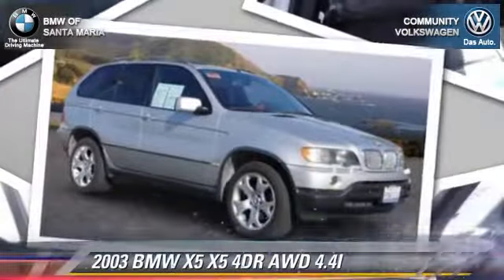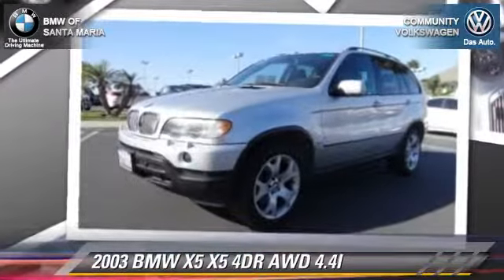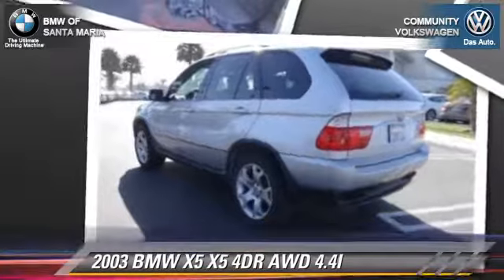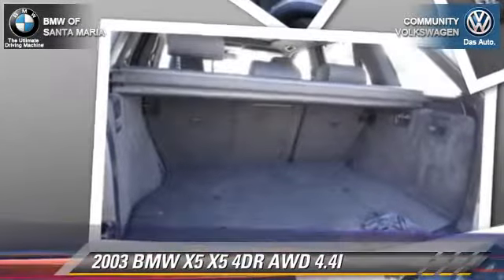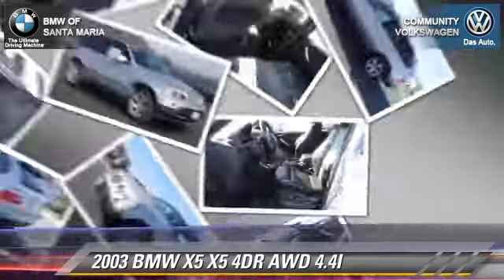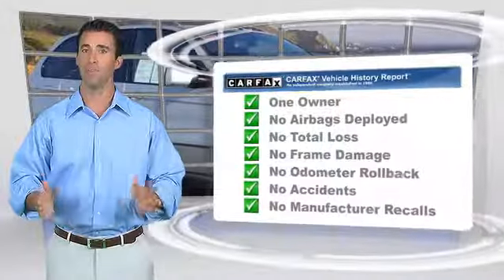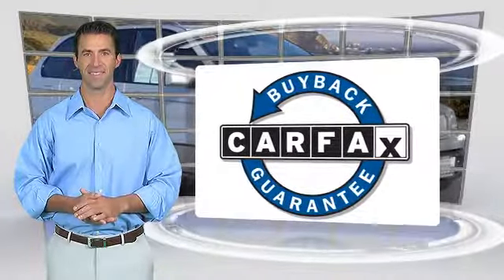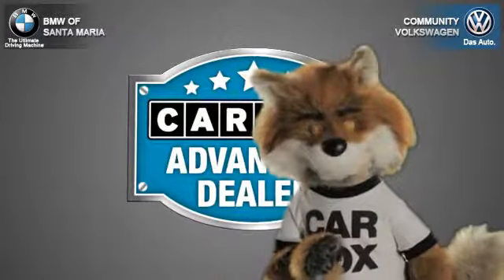Community VW BMW of Santa Maria, Santa Maria CA 93456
[DFIN:3:3013973:I:1344:26DAE6A2:55cc63fa7b77ea7e92028d859c2b16a9]